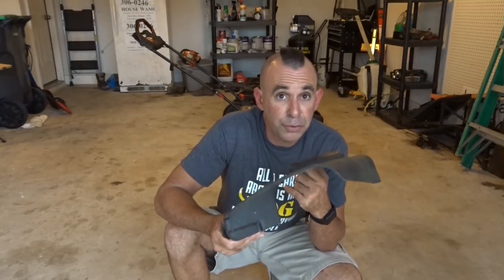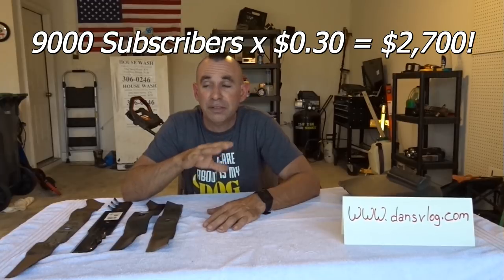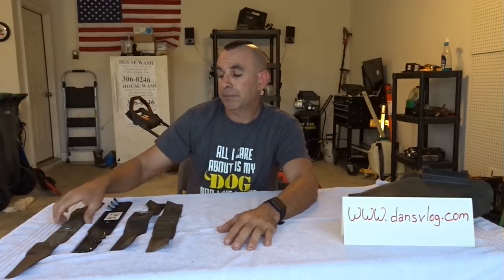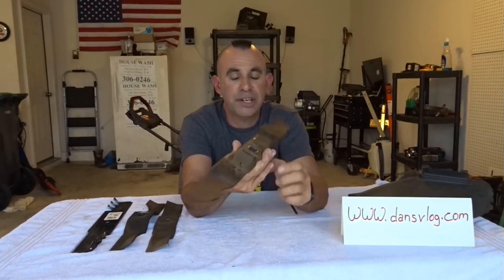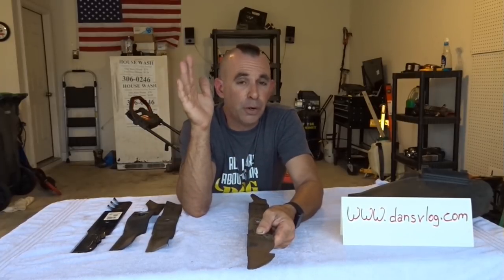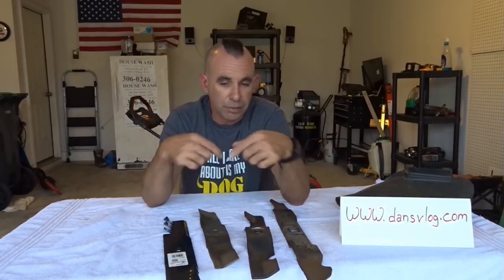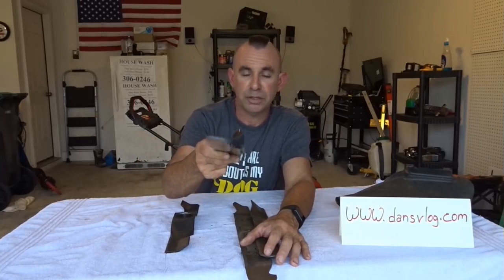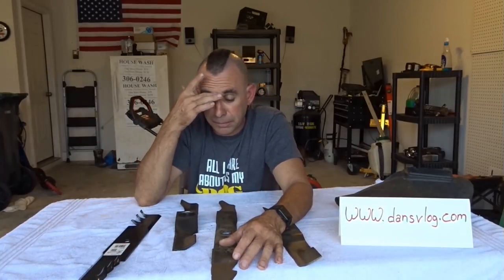What's the BEST Lawn Mower Blade for your Lawn Service - Side Hustle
21 Inch Gator Style blade that will fit Troy Bilt and MTD Mowers -
From Lawn Mowers Cutting Grass to Free How To Fix videos along with detailed Pressure Wash / House Wash Advice. I help you grow your SideHustle Business. Click on "Show More" for awesome links to the products I use in my videos.

STUFF I BUY FOR MY BUSINESS:
3 Blade Pack
6 Blade Pack

*21 Inch Rear Wheel Drive Belt - Troy Bilt / MTD P# 95404282
*21 Inch TB Blade Adapter with Drive Belt Pulley MTD P# 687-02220 ADAPTER ASM-25MM

*150 Ft Capacity Steel Pressure Hose Reel
*Garden Hose Reel
*100ft Good Quality Pressure Hose
*Pressure Washer Wand Extender 18 Inch
*4 Pack Rubber Pressure Washer Mounts
* Powersmart Electric Pressure Washer
* 1 Gallon Plastic Chemical-Safe Pump Sprayer